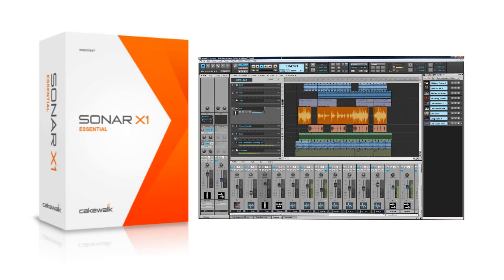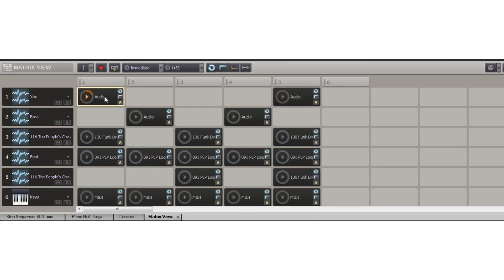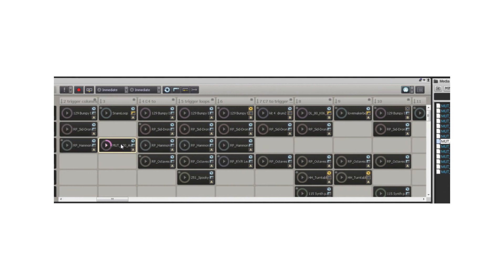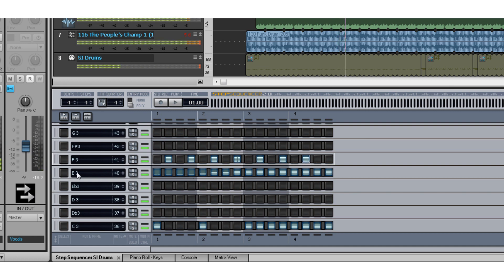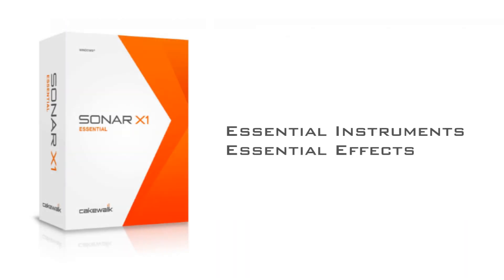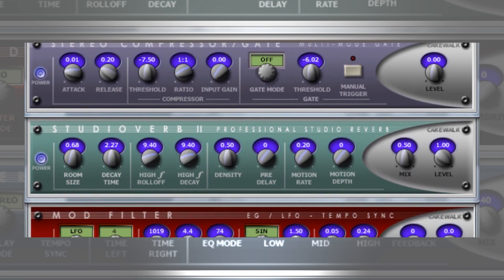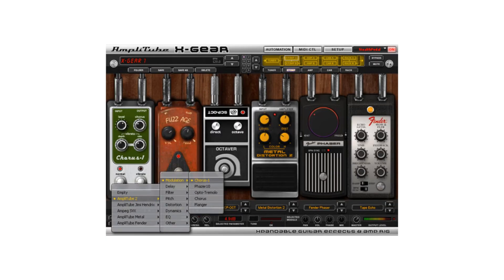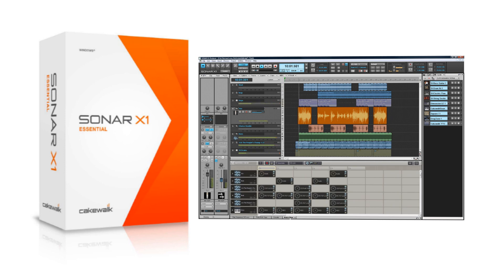SONAR X1 Essential Overview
SONAR X1 Essential is the perfect choice for if you are recording on a budget or just getting started.
SONAR X1 Essential features
64 Audio Tracks and unlimited MIDI tracks
Matrix view
Step Sequencer
Essential Instruments
Essential Effects